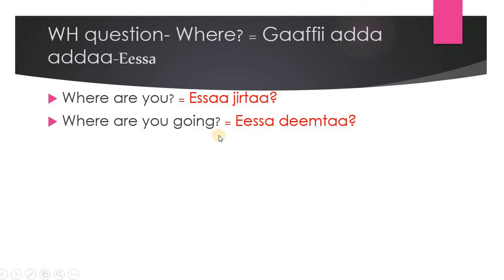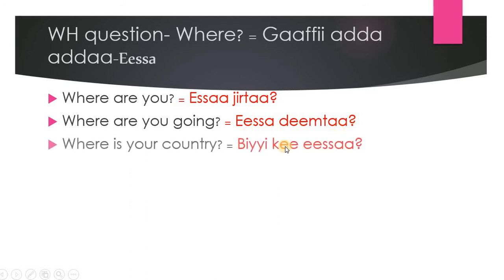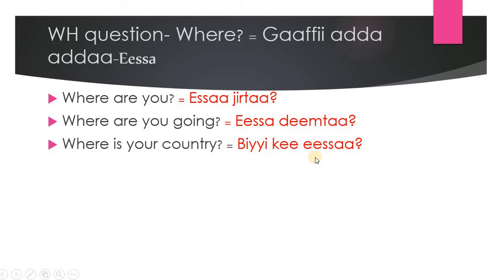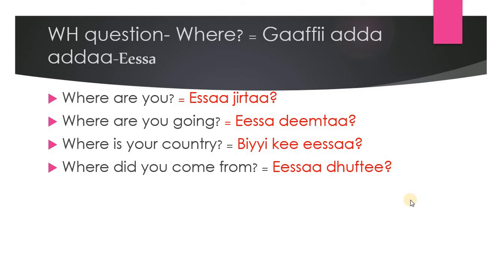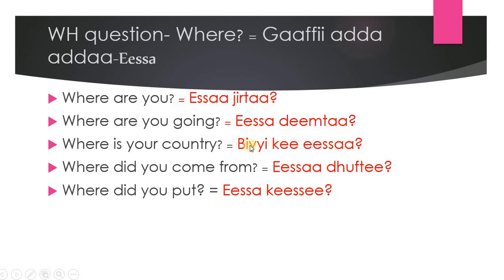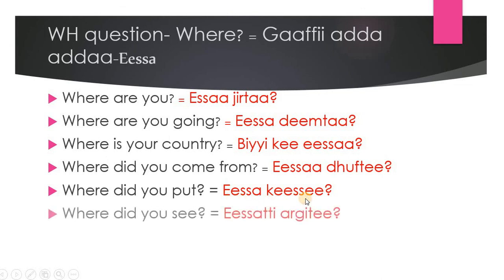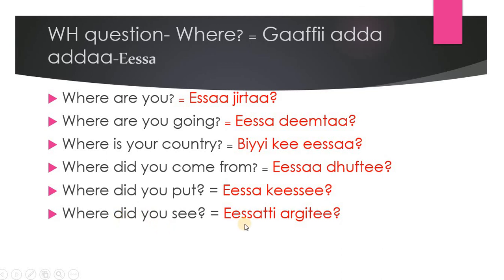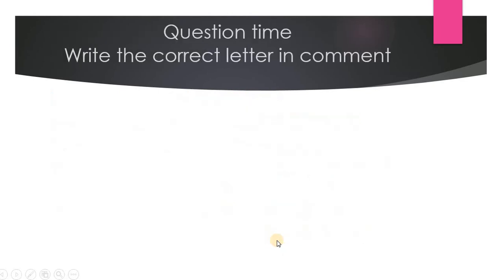Lesson 11 - WH Question - What and Where in the Oromo language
WH Question - What and Where in Oromo language